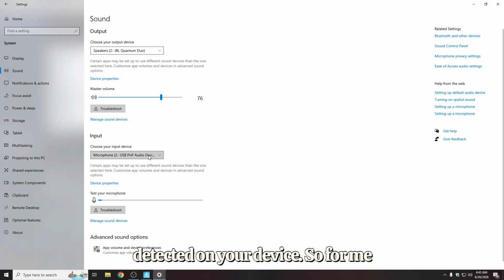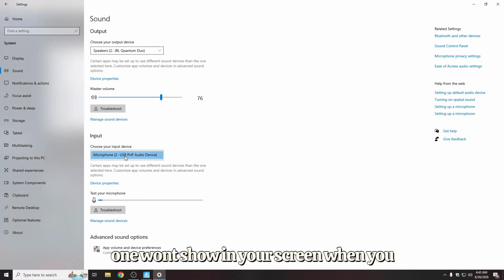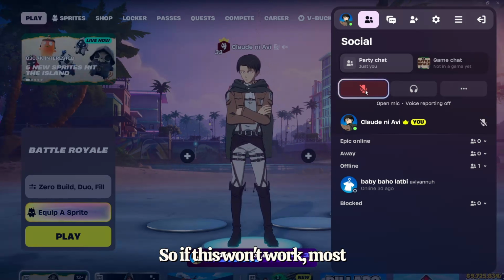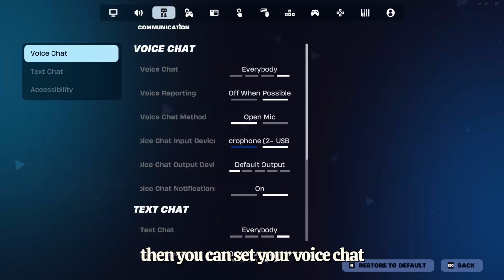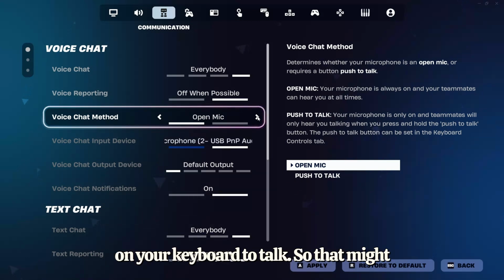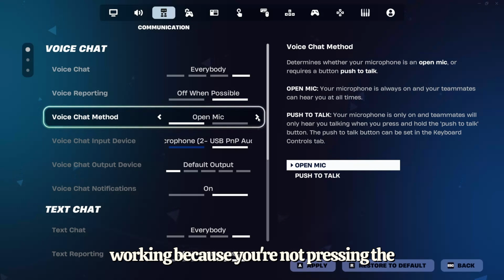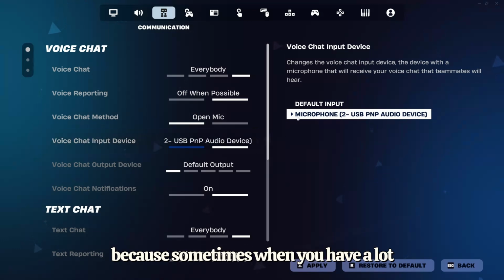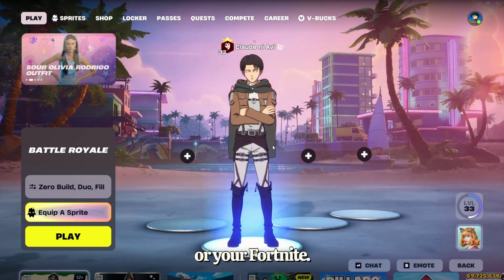Fortnite Voice Chat NOT WORKING? Here's The *INSTANT FIX* For Chapter 7 Season 1!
Fortnite Voice Chat NOT WORKING? Learn the instant fix to get voice communication back in Chapter 7 Season 1 with easy troubleshooting steps and settings adjustments. This video covers Fortnite voice chat issues, common causes for voice chat not working, platform-specific solutions, and how to update voice chat settings for PC, console, and mobile. Follow the quick guide for an instant fix and restore in-game voice talk so you can squad up without audio problems.